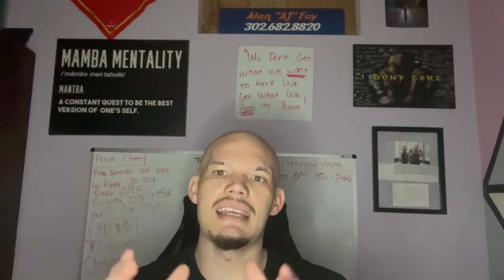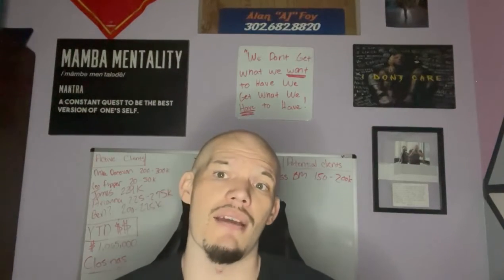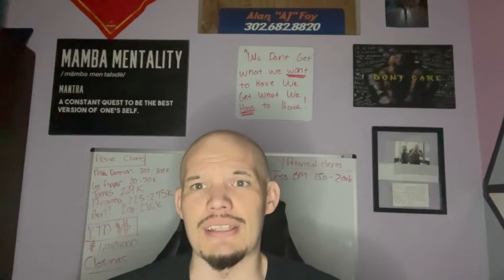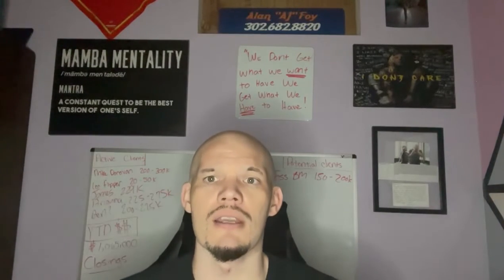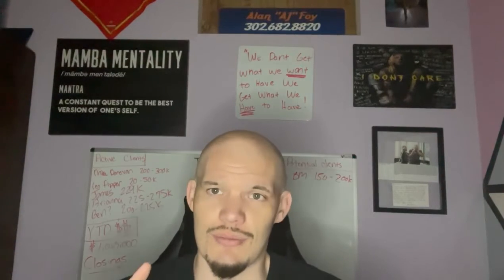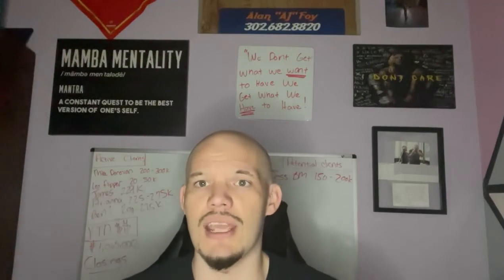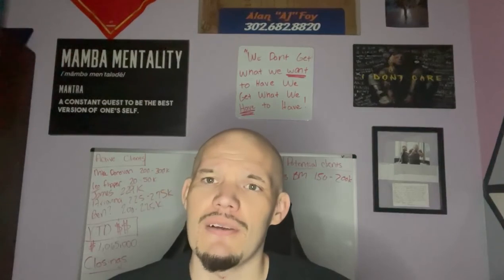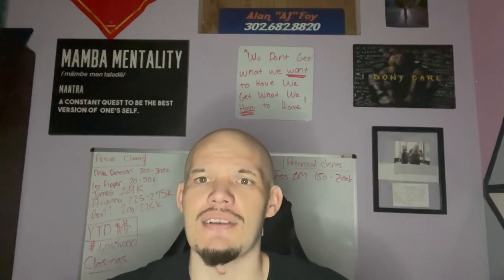Inspections!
Why buyers should always pay the extra cash for an inspection and never ever make an offer waiving inspections!